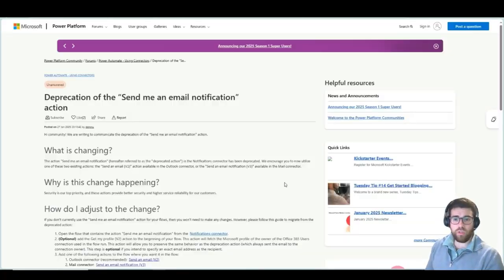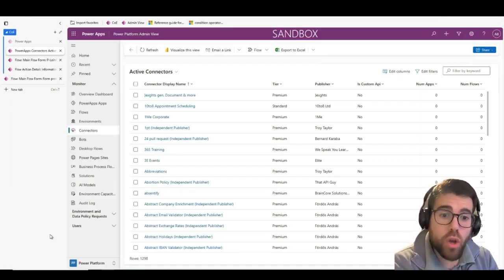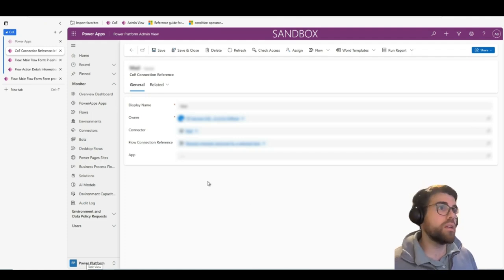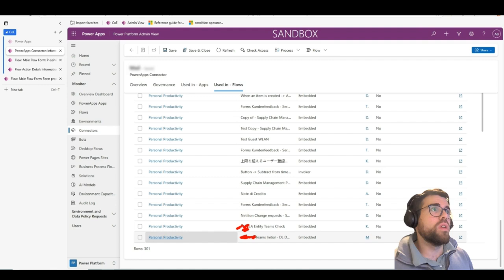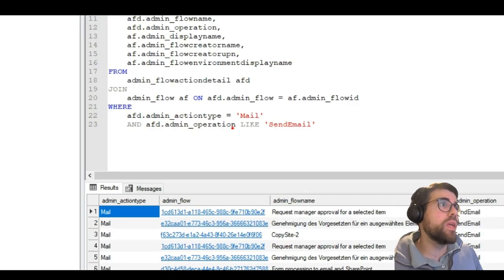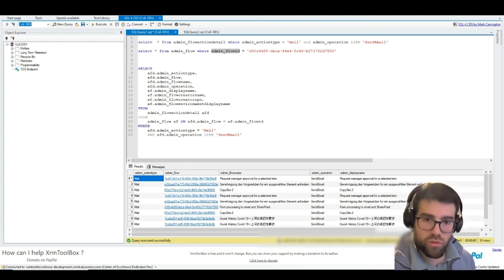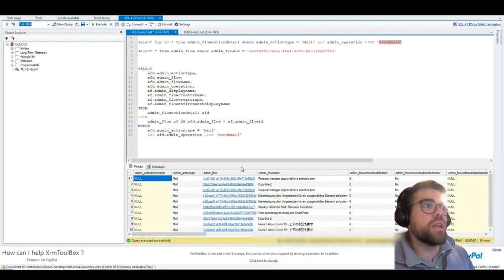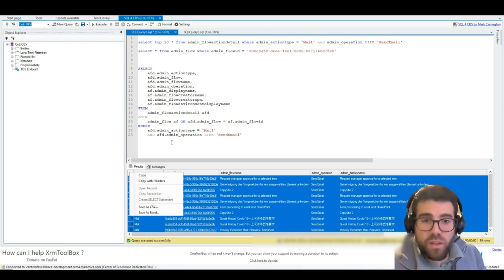How to Get a Report of Deprecated Flow Actions | Power Platform Governance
Have you received deprecation notifications within a connector in Power Platform? Has any flow stopped working because of it?

Have you ever wondered how to identify the affected flows and alert the corresponding users without causing unnecessary confusion?
How would you solve it?

✅ The strategy to mitigate the impact
✅ How to identify the affected flows
✅ How to generate a report with SQL4CDS

00:00 – Intro
00:28 – Client real story
05:08 – Step by Step guide
07:27 – Report with SQL
15:14 – summary / conclusion